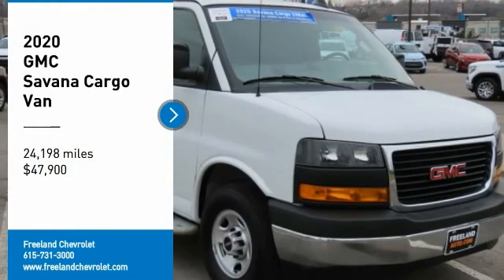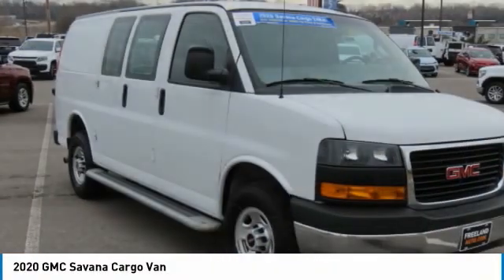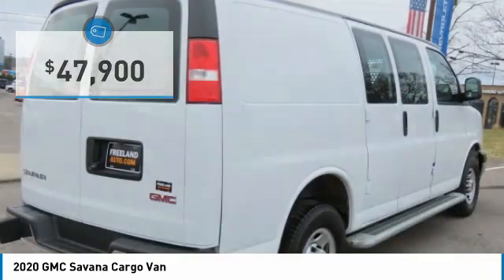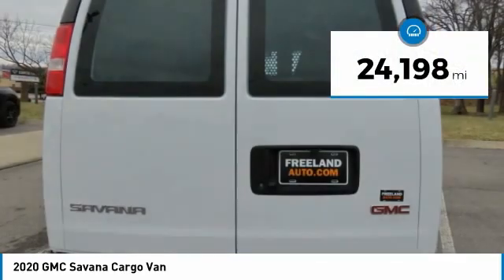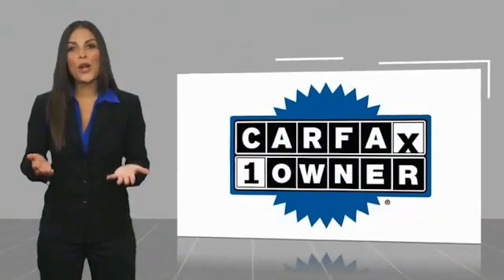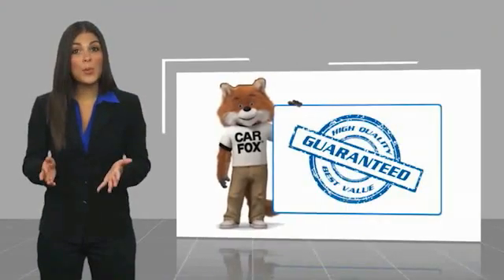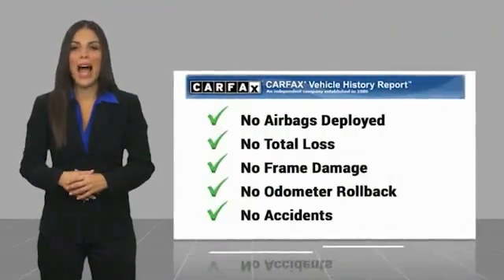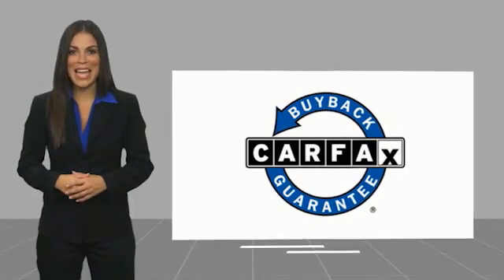2020 GMC Savana Cargo Van U1262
2020 GMC Savana Cargo Van

Freeland Chevrolet
5333 Hickory Hollow Parkway

Recent Arrival!brCARFAX One-Owner. Freeland Superstore in Nashville, TN. Since opening our doors, Freeland Superstore has kept a firm commitment to our customers. We specialize in all credit needs and loans to help everyone get on the road quickly and easily.brbr*** Text us now @ to schedule your test drive ABOUT OUR LIFETIME POWERTRAIN WARRANTY**, **Bluetooth Hands Free Calling**, **Rear Back Up Camera**, Full Balance of Factory Warranty, Fresh Oil Change, Bluetooth? For Phone, Chrome Appearance Package, Chrome Grille, Cruise Control, Driver Convenience Package, Front & Rear Chrome Bumpers w/Step-Pad, Preferred Equipment Group 1WT, Tilt Steering Wheel.